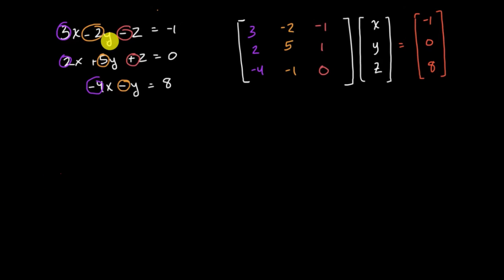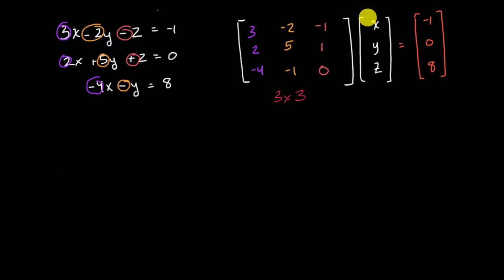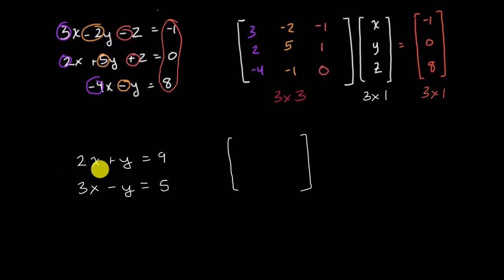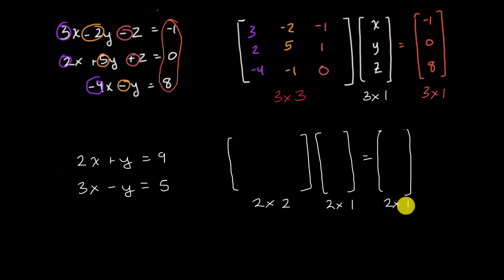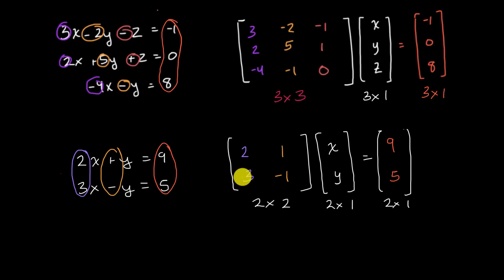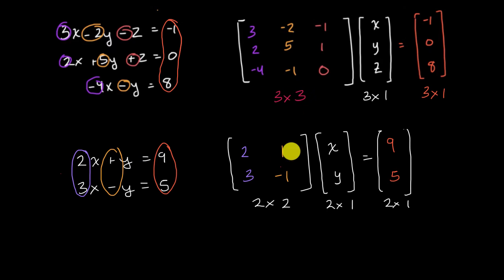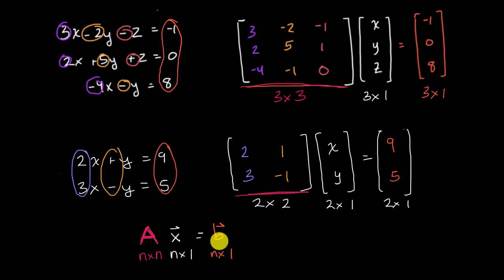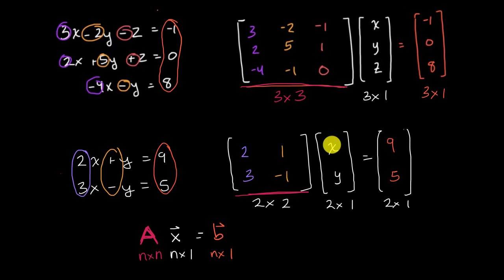Representing systems of any number of equations with matrices | Precalculus | Khan Academy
In a previous videos, we saw how to represent a system with 3 equations and variables as a single matrix equation. It turns out we can do the same for a system of n equations and variables. The resulting equation will be Ax=b, where A is an nXn matrix, x is an nX1 unknown vector, and b is the nX1 constant vector.